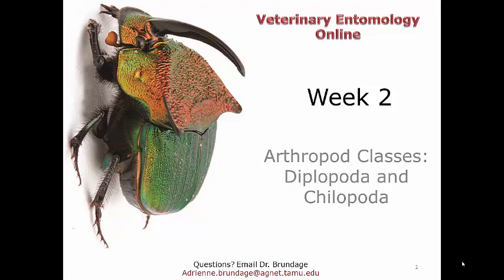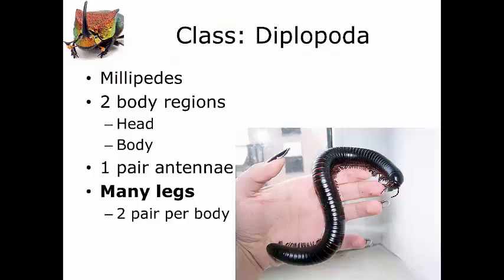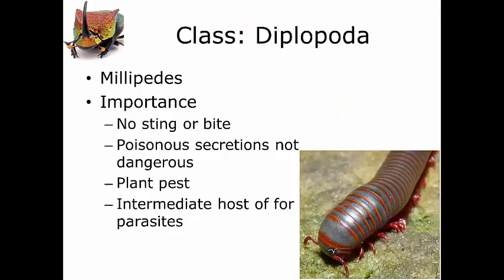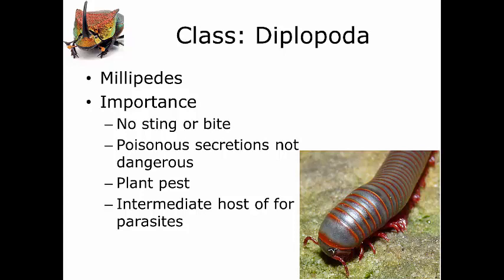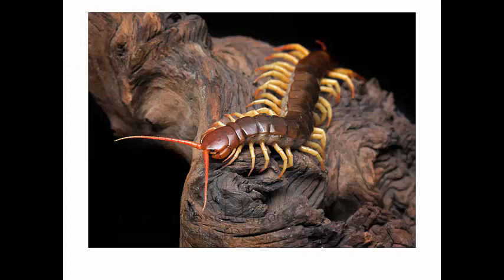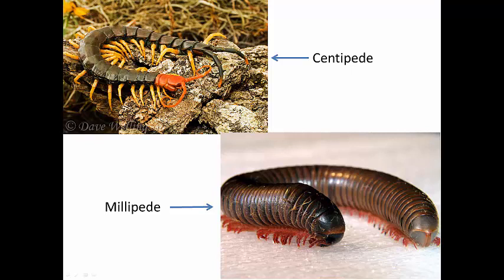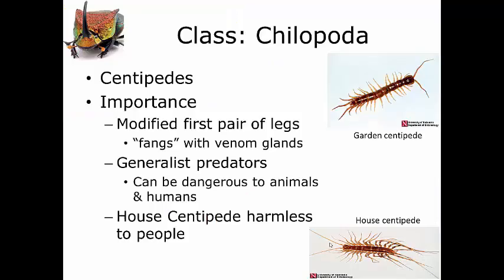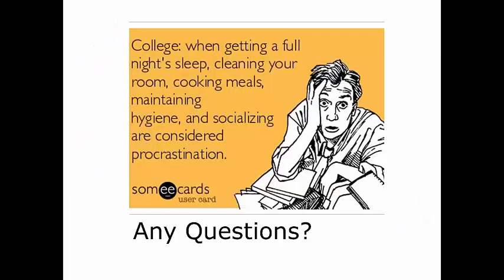2 2 Diplopoda and Chilopoda